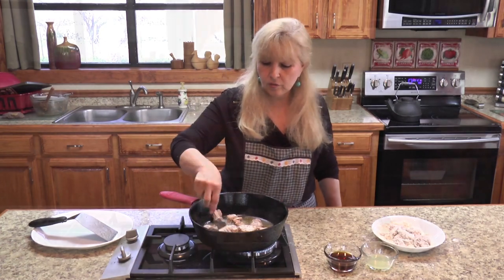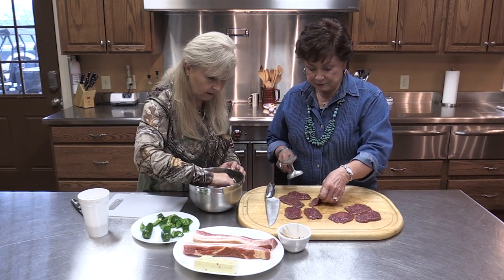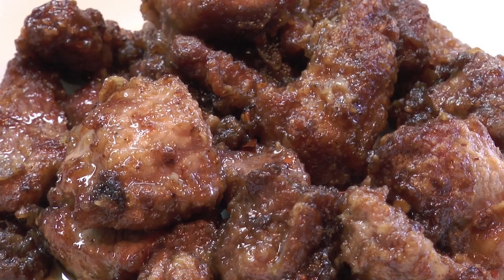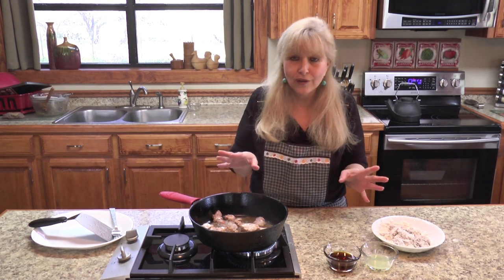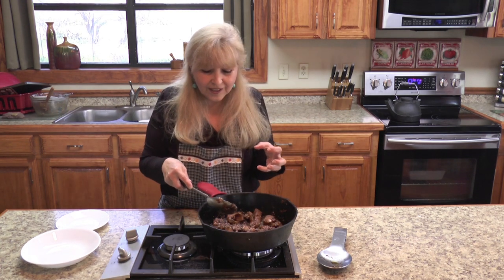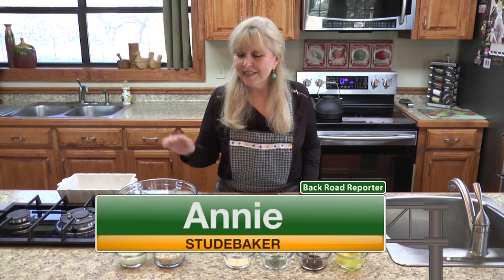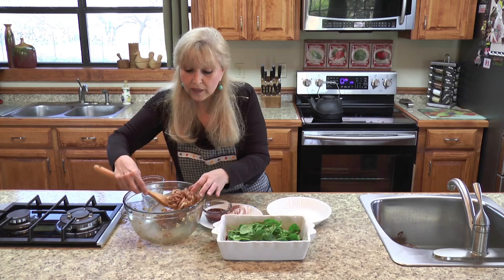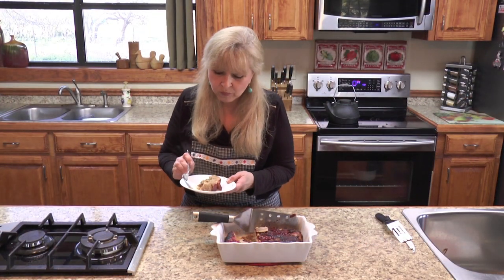Back Road Reporter - Wild Game Cooking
Annie joins Nancy Hundley as she prepares grilled elk, caramelized venison, and pork meatloaf.